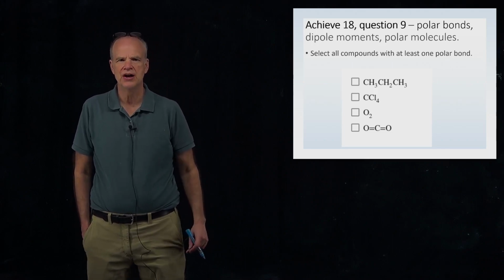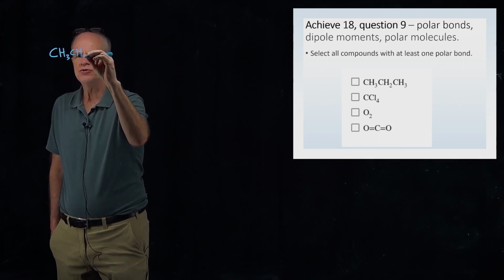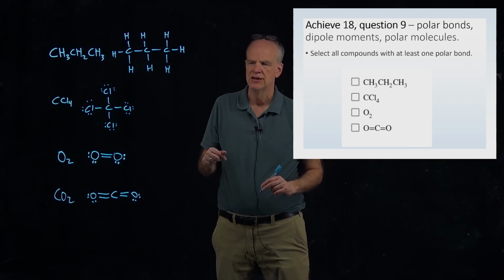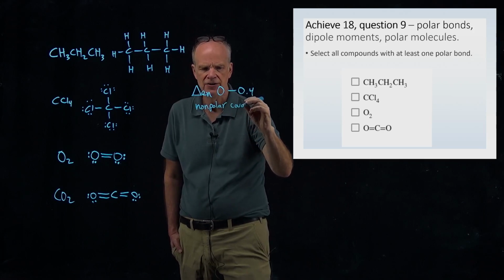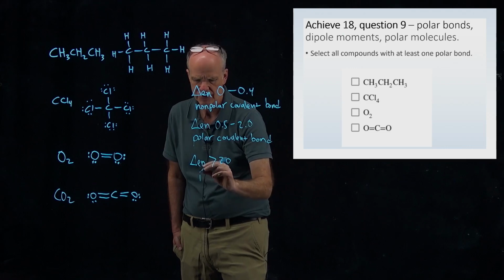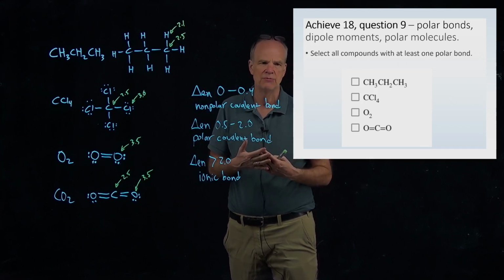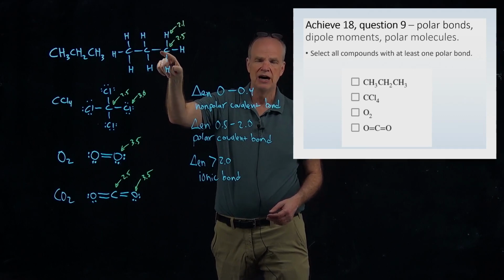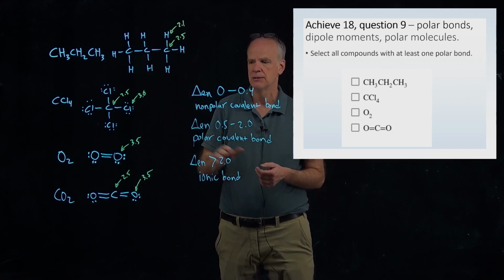Achieve 18 question 9 number 2 (identify polar bonds)